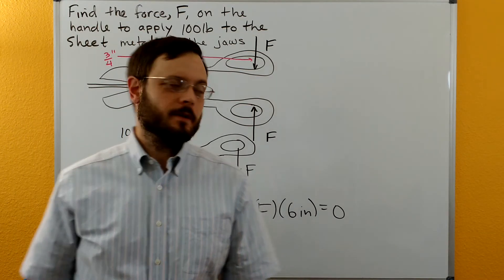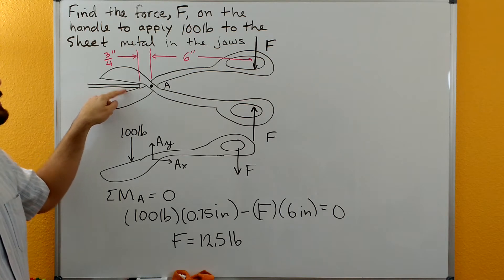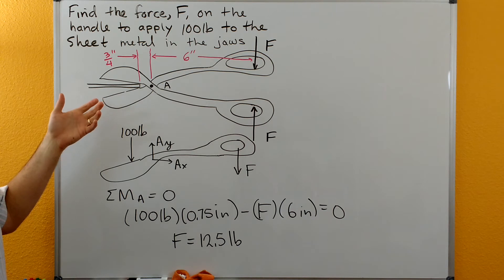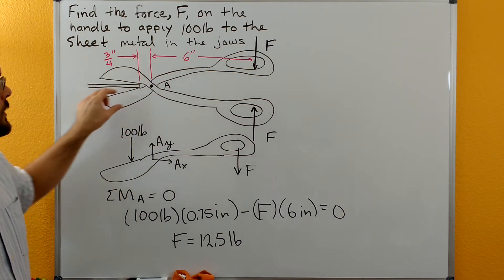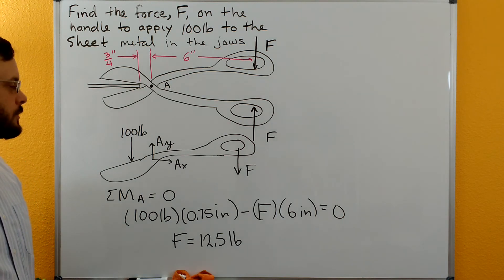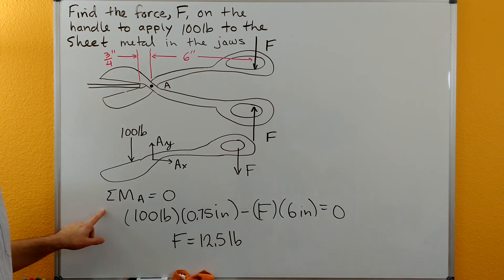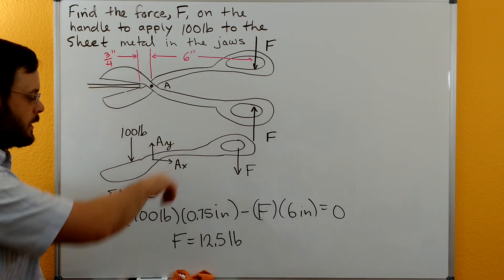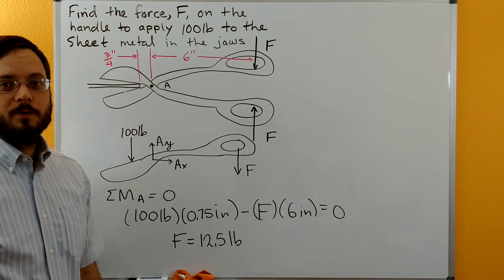Statics - Machine - Pliers/Sheet Metal Shears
An example of a machine (set of sheet metal shears) and calculation of forces.